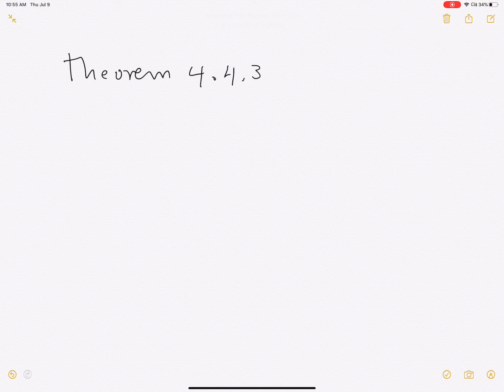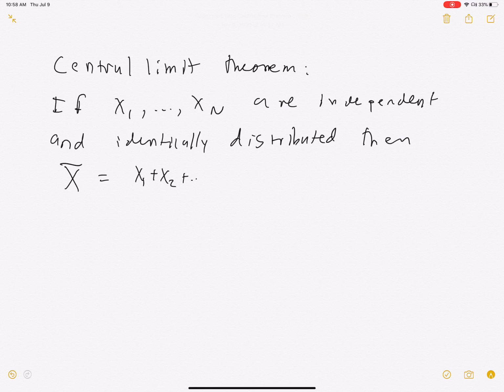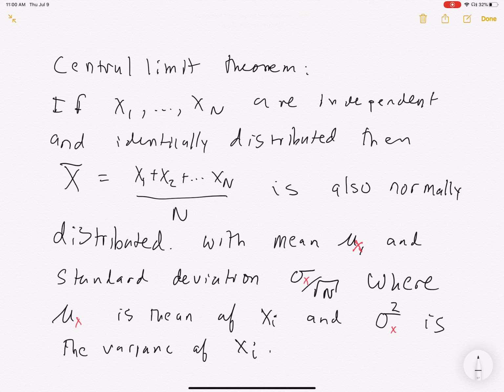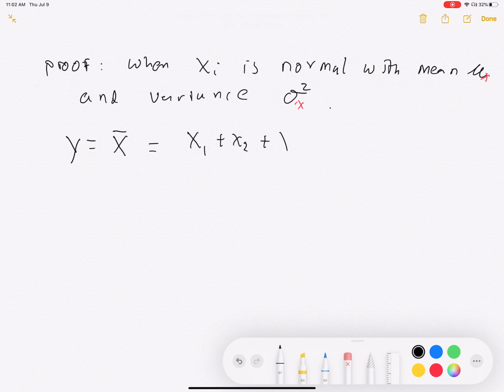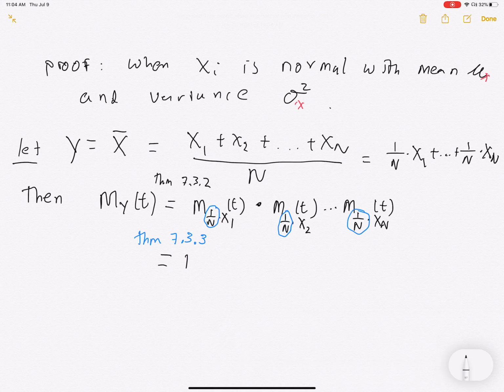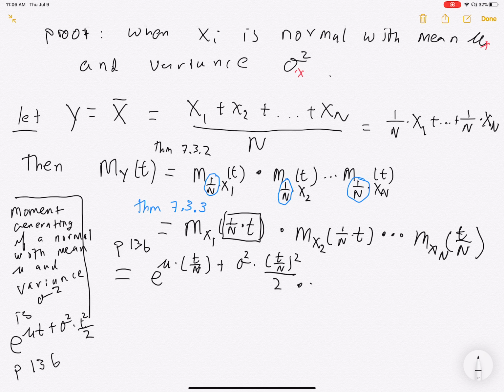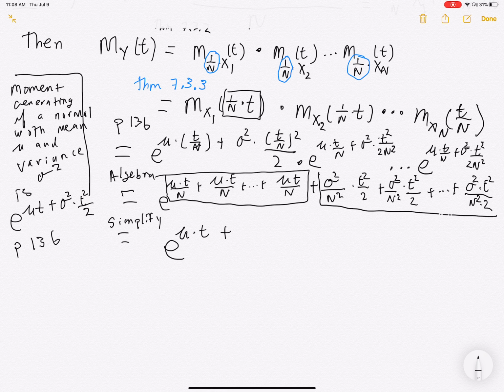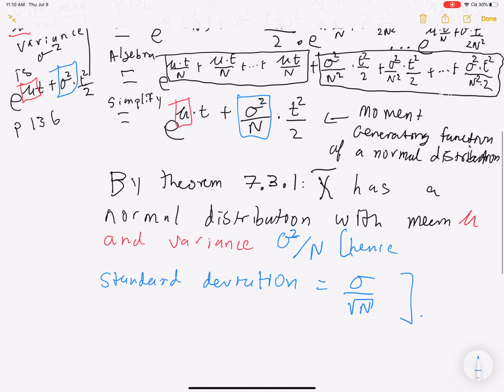CENTRAL LIMIT THEOREM (CLT)